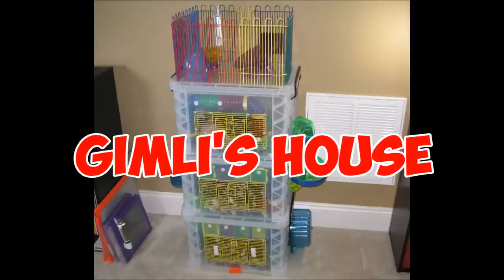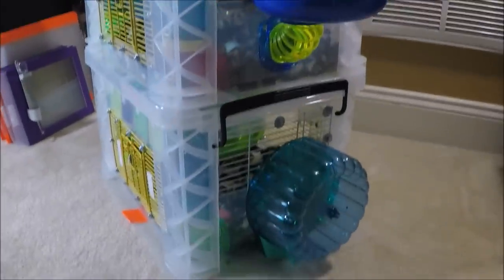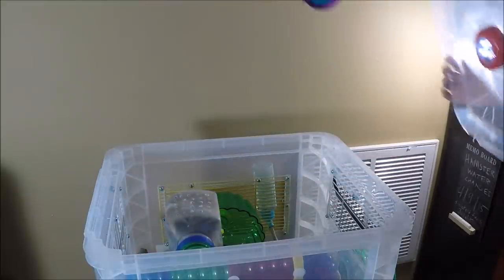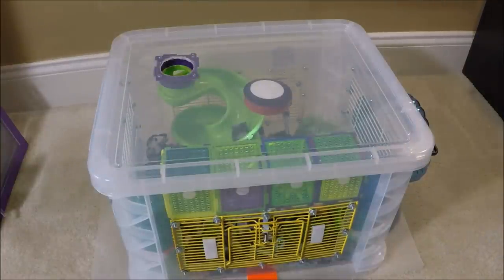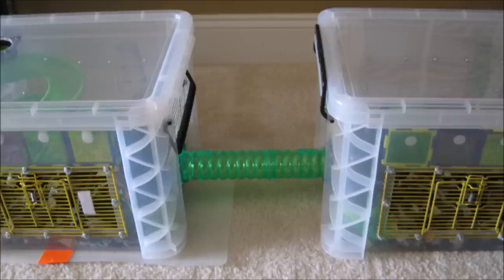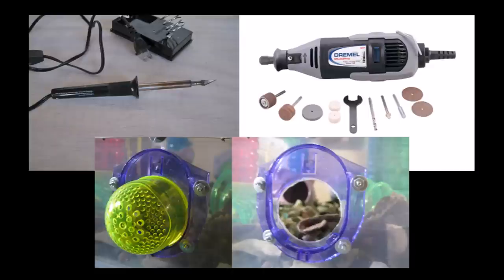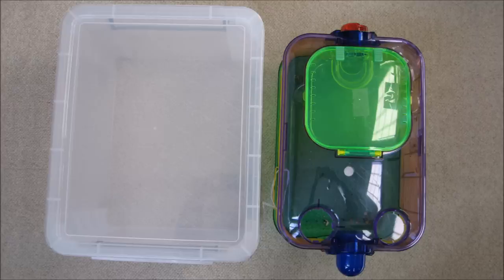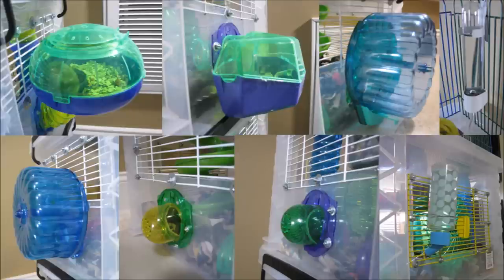Homemade Triple-Decker Hamster Bin Cage with Rooftop Deck by HAMMY TIME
Hey there. This is an old video. This cage is no longer being used. The recommended minimum floor space (length x width) is 450 square inches. You can use clear 50 gallon bins and attach them in the same way I did for this cage. I used parts from second hand CritterTrail cages to make this cage which I think is great way to upcycle inappropriate cages sold in stores. The CritterTrail wheels and tubes are too small for Syrian hamsters. The recommended wheel size for Syrian hamsters is 10” and up. I no longer use plastic tubes inside of cages because if a hamster pees in the tubes, the urine must be cleaned up immediately. I use tubes in playpens only. The recommended bedding depth is 6 inches or more.  It’s more natural and fun for hamsters dig tunnels and burrows in their bedding than to run inside plastic tubes. This cage was made specifically for my dwarf hamster, Gimli. It always had a large expandable playpen attached. The rooftop was open but fenced in with a wire playpen. Gimli could not climb over it so falling was never an issue. The two things I still like about this cage is the use of CritterTrail cage parts for the doors and windows, and the way the bins are connected. I recommend using the largest bins available such as Sterilite clear 50 gallon bins and artificial holiday tree storage bins to make bin cages.